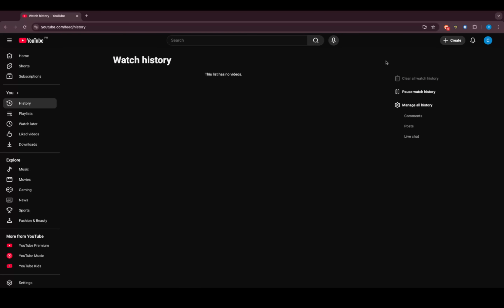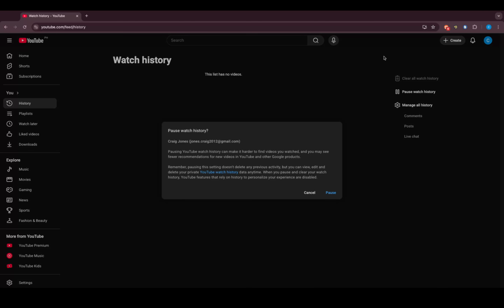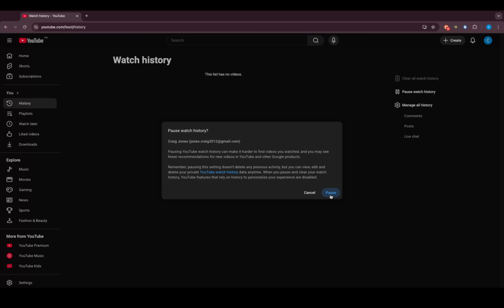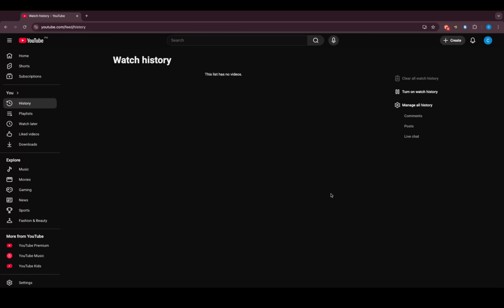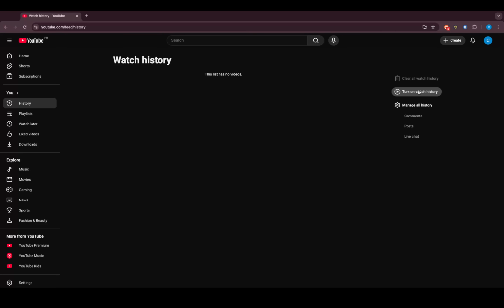How to Pause Watch History in Youtube - 2026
Learn how to pause your YouTube watch history so your recommendations stay private and tailored, giving you more control over your viewing experience in 2026.

Steps
• Open YouTube → Click Profile Icon → Your Data in YouTube
• Navigate To History Settings → Click Manage All Activity
• Toggle Pause Watch History → Confirm Action
• Optional: Pause Search History → Toggle “Pause Search History” For Full Privacy
• Test Settings → Watch A Video → Check That It Doesn’t Appear In History (Pro Tip: Use Incognito Mode For Temporary Privacy Without Pausing History)

Timestamps
0:00 (How To Pause Watch History In YouTube – 2026)
0:05 Open YouTube Profile & Access History Settings
0:20 Manage Watch & Search History
0:35 Toggle Pause & Confirm
0:50 Wrap-up

Helpful Tips: YouTube Privacy Settings, Pause Watch History, Manage Recommendations

Suggested playlist (YouTube Privacy How-Tos)